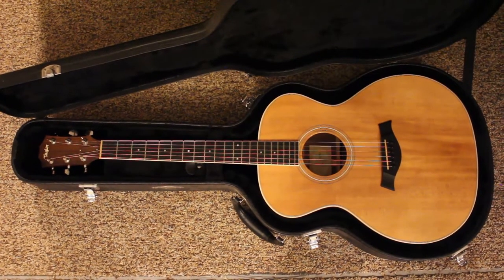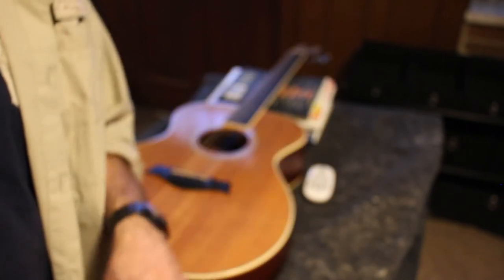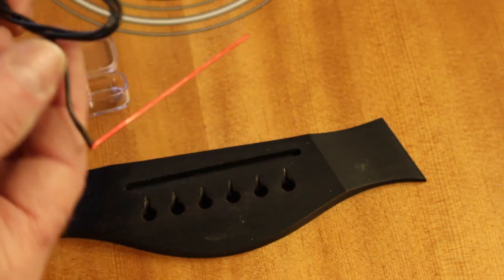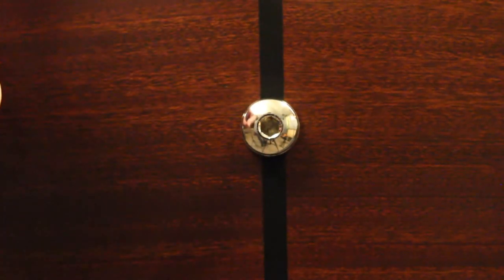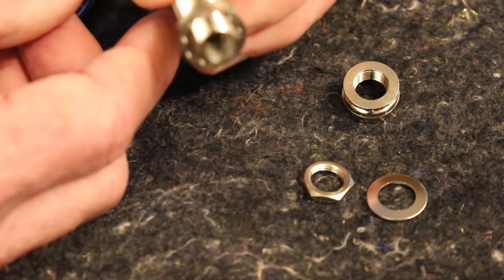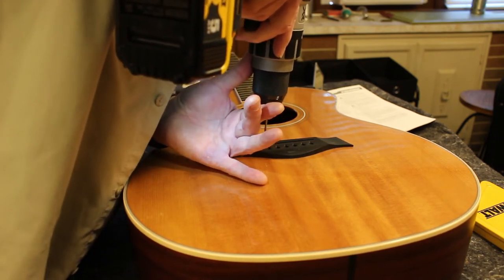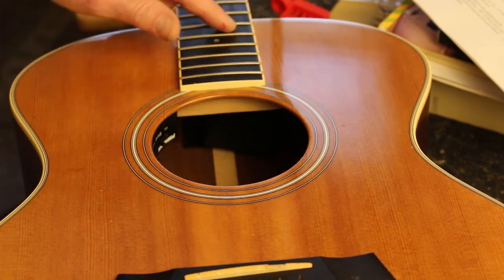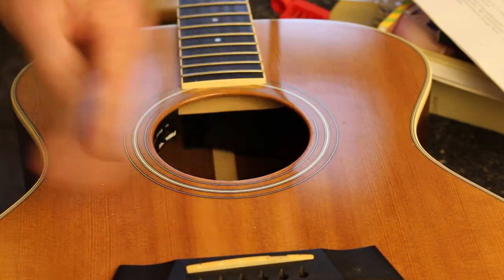Ed Harris - Fishman Ellipse Matrix Installation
Sharing my experiences by providing a detailed walk-through during my first time installation of a Fishman Ellipse Matrix pickup system in my acoustic guitar. I sincerely hope this may provide some reference and assistance to those adventuresome DYIs who may be contemplating something similar. This of course was not scripted, and I am certain I may have inadvertently referenced or disclosed something incorrectly. For example, in one segment I incorrectly stated the thickness as 1/10mm when it was 1mm. Even so, it was not critical to the point of topic, so I did not go back and edit it out.